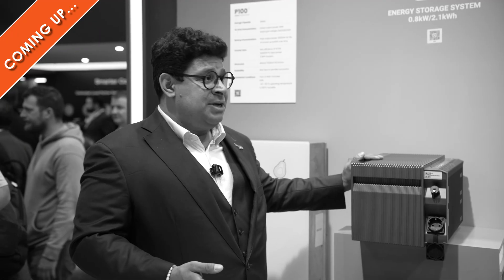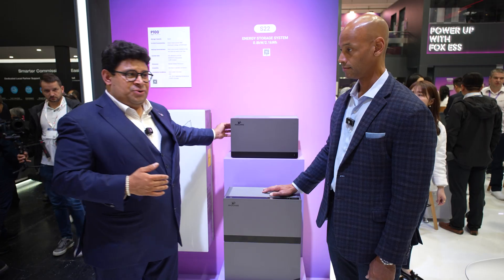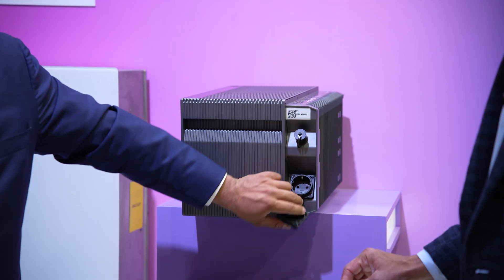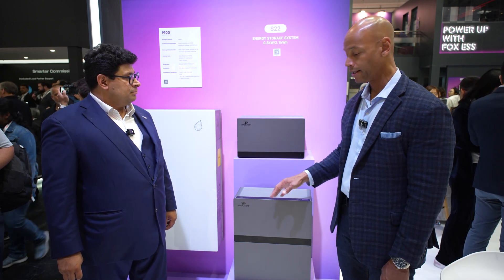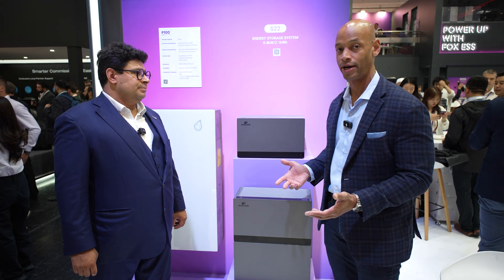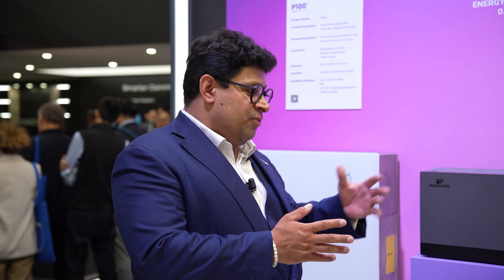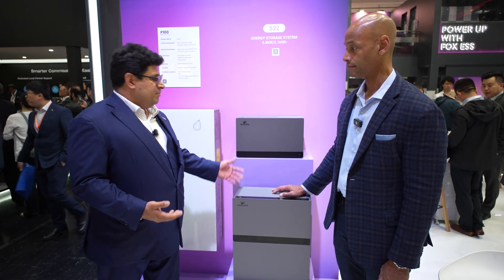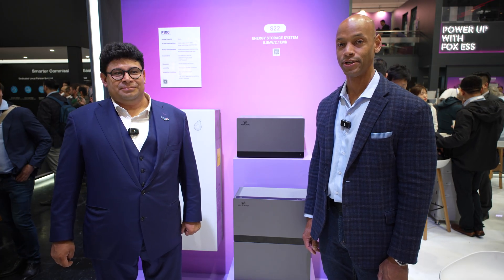The NEW Way To Install Solar (No Contractors) | FoxESS Avocado Balcony Solar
In this video, Joe introduces you to the new balcony solar system from @foxess5669 Avocado.